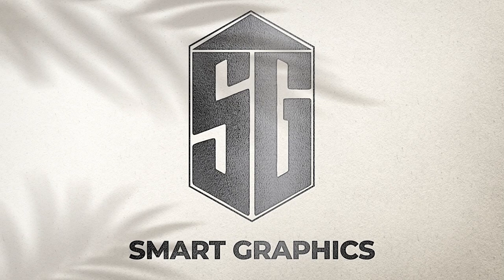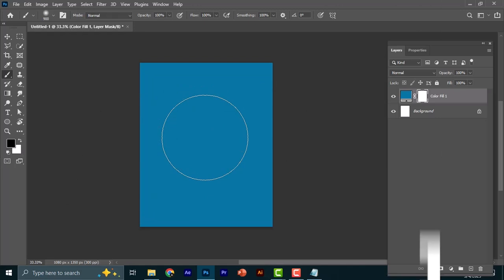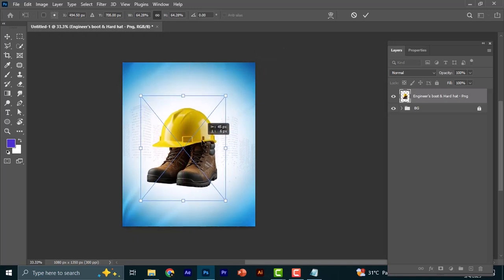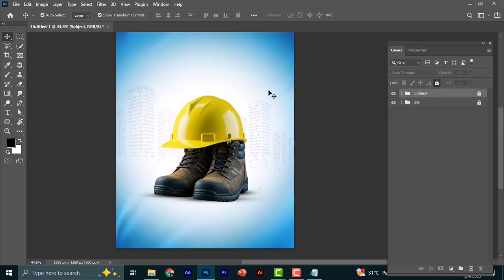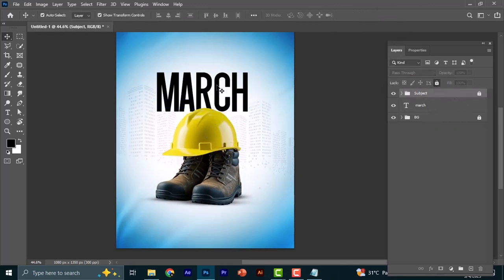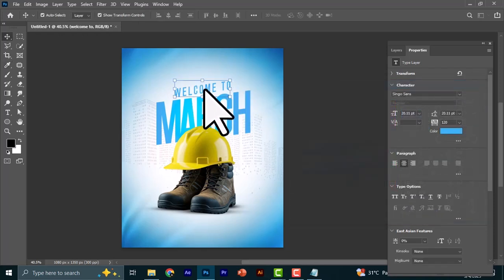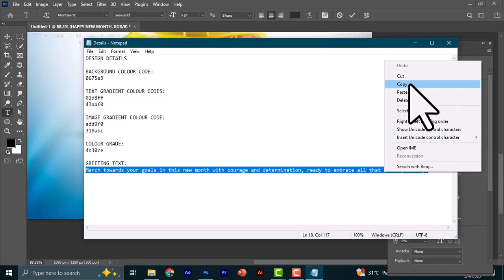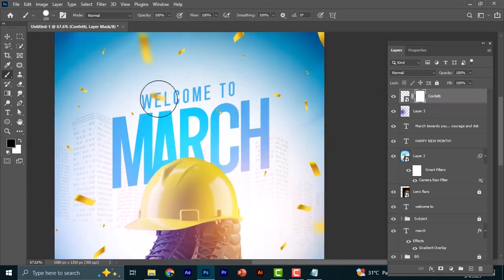Photoshop Tutorial - New Month Flyer In Photoshop For Beginners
This is a Simple Photoshop Tutorial for Absolute Beginners where you'll be learning how to design a New Month Flyer in Photoshop.